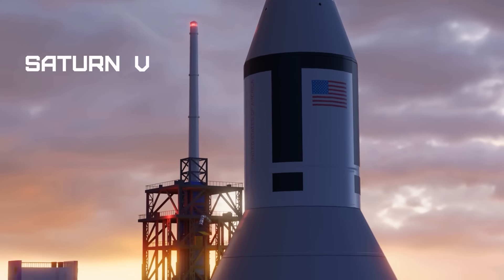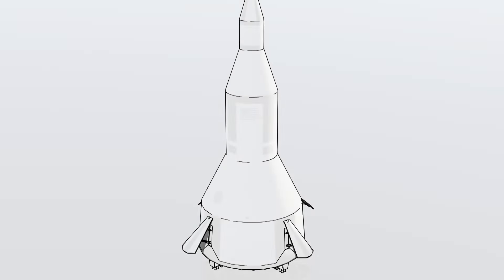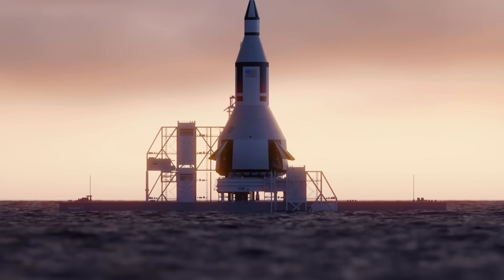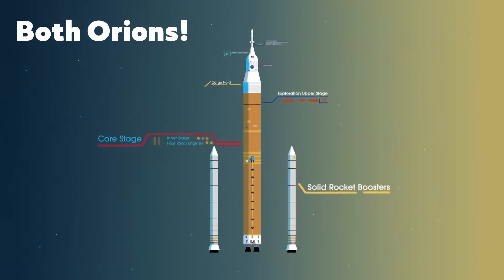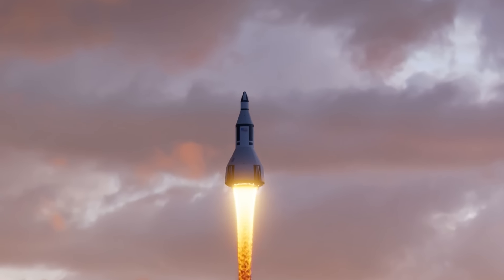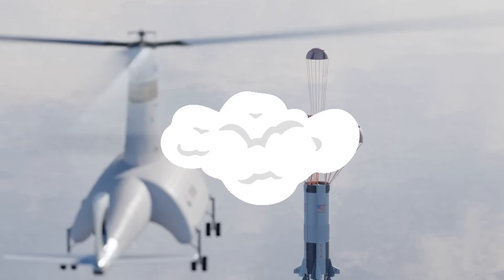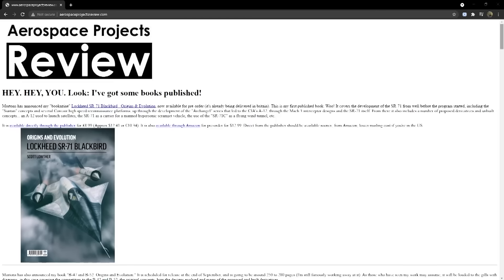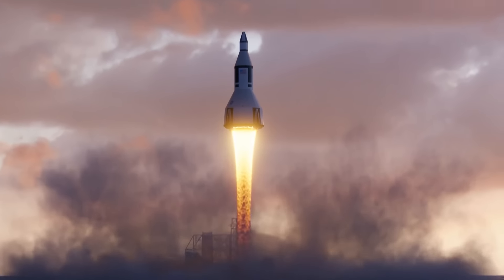How To Fly An Entire Moon Base In One Go - Saturn V 2.0 - Convair Nexus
In the early 1960s, as NASA was planning to go to the moon with the Saturn 5, engineers got to work planning out the possibility of a permant human presence on the moon.

 A 100 man moon base that would not only require 33,000 pounds of materials per earth year to run, but 3 and a half million pounds to construct -

70 times than that of the then planned Orbital Space Shuttle.

Thus a new chemical fuel mega-rocket would need to be created. a Saturn 2.0 if you would, that would be able to launch a vast mass of payload into space -

perhaps even nuclear upper stages.

The pitch was thrown out by the NASA future projects office in 1962, and Conviar answered the call. Unlike the other projects under development, such as advanced versions of the saturn V or the Nova Booster - which we will cover in the future, Convair saw the millions of pounds of payload capacity as a challenge. And just like the manly men they are, they designed a rocket that could do it all at once.

This was the Convair Nexus

It would be a single stage to orbit vechelce that could carry one million poinds of payload. and was designed to be reuseable.

Thanks to thinking big, the rocket would have incredible economic advantages - it would be roughly the same cost to design as a smaller rocket like the saturn v, although without the complexity that comes with multiple stages.

Plus the bigger rocket could carry more pounds of payload, negating the need for multiple launches and multiple rockets. Less launches, less launch facilites, and crew required, and thus a cheaper cost.

And these reasons made Convair very excited indeed.

So what exactly was the nexus like?

The nexus was a pretty squat rocket, with a tapered rocket stage up to the payload.

This wide base gave it plenty of space for a large internal fuel tank of liquid hydrogen.
This tank was in the shape of a cone rather than a sphere or cylinder,

which allowed for seperate oxygen tanks, 24 of them, at the base - in a ring around the engines.

Down in the base there was also flaps to help control re-entry, but we will get to that in a moment.

These fuel tanks supported a number of inficidualal high-pressy hudrogen oxygen rocket engines that could be developed from a number of programs at the time - allowing the rocket much needed flexability.

 Just in case there was to be issues with the performance, there was a capacity to include 12 solid rocket motors attached to boosters

form the titan 3c to give an additional 1000 ft per second.

It wasn't ruled out to use nuclear engines for these boosters either.

Speaking on nuclear, There was also a plan to change the upper stage to a nuclear pulse engine - a la Orion Rocket.

Thats right, nuclear bomb detonations. To still make the Nexus reusable, it would detach and immedietly fire retro rockets to get as far away as possible.

There were two main nexus designs under consideration, one that could carry a million pounds and one double the size for double the mission.

The economies of scale made sense but the bigger one would have required those boosters almost definitely, despite a lower effective specific inpulse.

For launching, a new launch site was proposed, almost massive compared to the size of the current one used for the saturn v and the space shuttle - around 700 miles.

Because it was so loud, it was believed that ferrying the rocket out to sea would be better - especially because the launch itself would generate window shattering shockwaves.

Oh and btw, it wouldn't use a land crawler to get around, but a barge - it was too heavy and it thought it would be better to ride around on water.

Once these rockets had reached orbit, they would have to re-enter the earths atmostphere. And boy this parts wild.

The nexus rocket wasn't going to rely on parachuts, nor would it use rockets like the space x rockets we have today -

no it would simply rely on its vast surface area to slow itself down. As it was now an empty rocket, it was larger than it was heavier and thus the aerothermal heating would be spreader out of a larger area.

The dome of the rocket would be built out of titanimum and be thicker near the leading edges up to around five feet thick.

Getting near the water, the foward dome of the rocket would fire rockets to bring the whole mass to a stop - thats 9 million pounds of thurst. The rockets would also boil the surface of the ocean just before impact, turning it into a bubbling foaming mess that would better distrpute over the surface of the craft. As for the titamium shell, it would be uttler smashed when it hit the water, but it could be easily replaced.

Convair did apparently look into parachuts, but the rockets were chosen as they were simpler and had less points of failure.